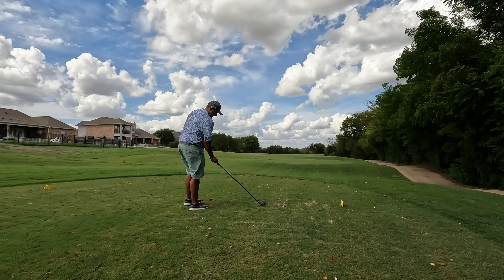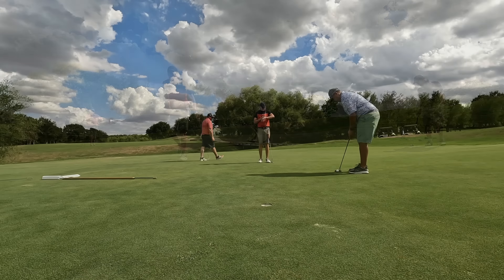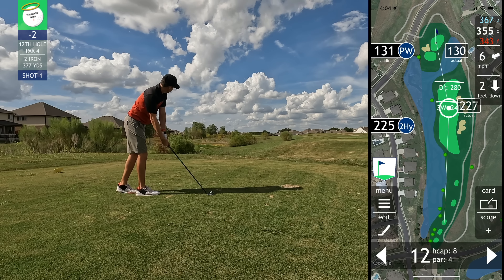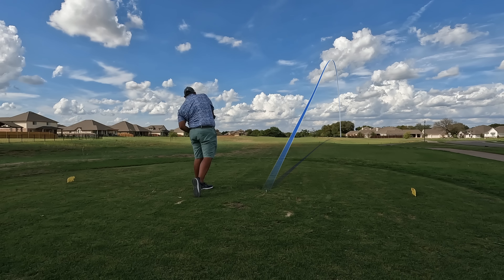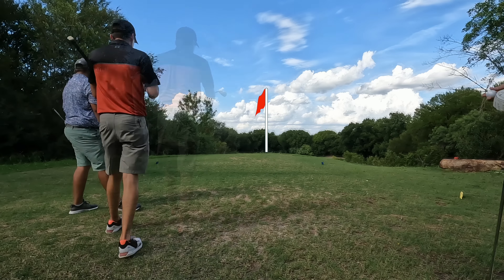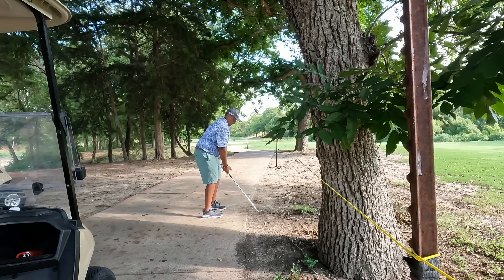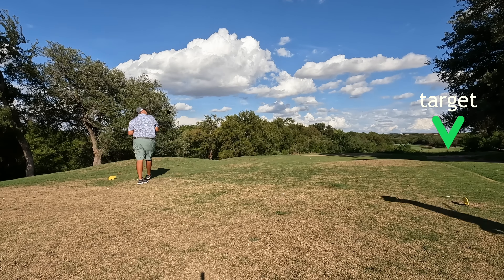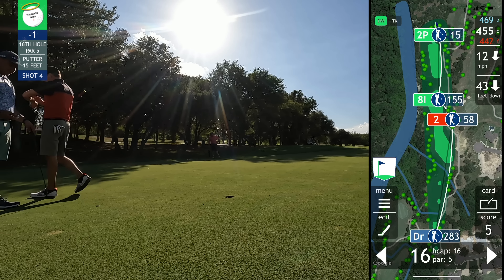Breaking Par | B9 Going low at an unfamiliar golf course with friends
Hey Sticks and Hacks.

The back 9 of a round where I play a new course with friends down in Waco using the friends mode of PAR Golf. Fun little golf match where I play really well, but make common mistakes on a new course.

Full course management commentary with shot tracers and strategy using the PAR Golf app.

I use and am the developer for PAR Golf on iOS for my stats tracking / yardages.